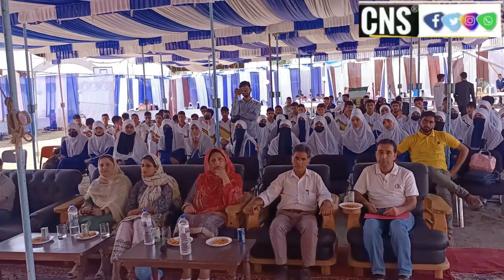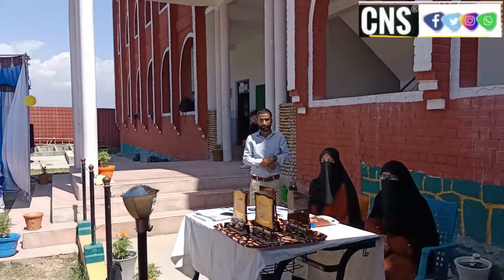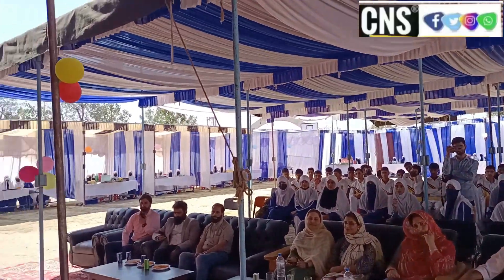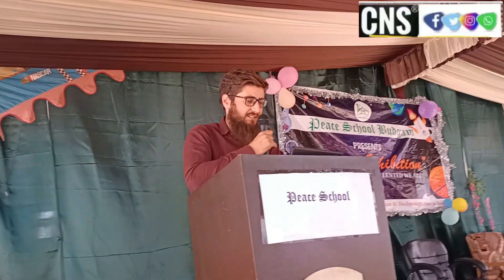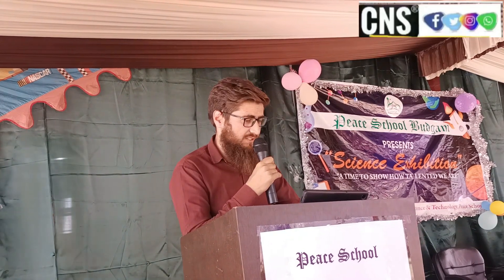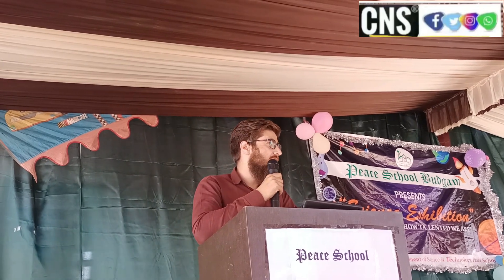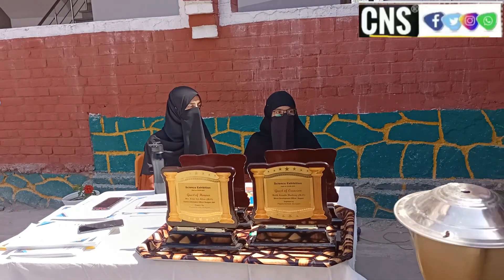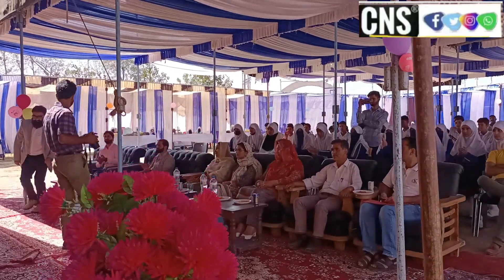29 August 2023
Peace School Nagam Budgam organized a Science Exhibition on 29th of August 2023, where students presented models based on applied science. The event attracted numerous guests from different departments, including the worth Dy. CEO Budgam, the District Information Officer Budgam, the Block Development Officer  Nagam Budgam, and the Principal of GBHSS Nagam. The models displayed by the students were met with applause and praise from the guests.
While interacting with the media fretinity, Mr. Athar Parvaiz (Chairman) emphasized the importance of developing critical thinking and  scientific disposition among students in addition to bring innovative ideas to life which can finally resolve the challenges of society. He underscored that students should be educated about applied science, as it is a current necessity.